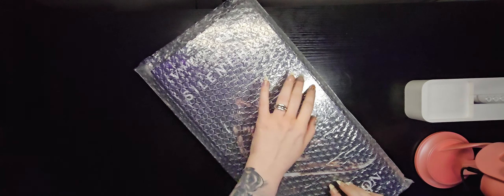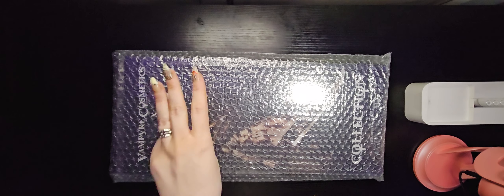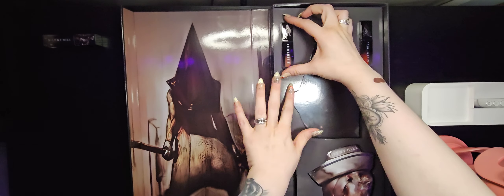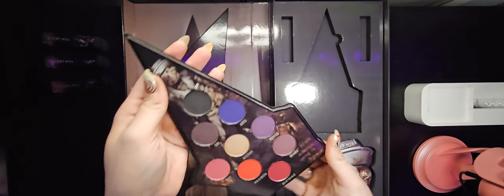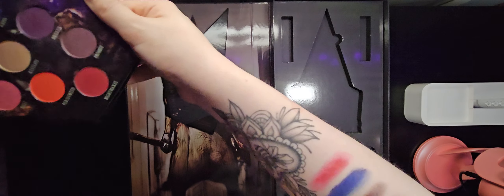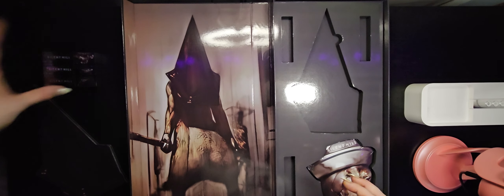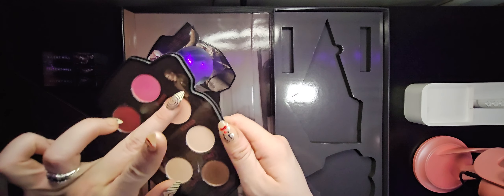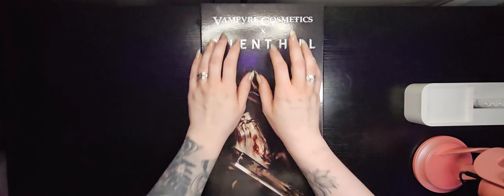ASMR Vampyre Cosmetics X Silent Hill Collection Halloween Special!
Hello Nightmares! Today is Halloween, and I have very special makeup to show you! Bumped my Ringlight around 4:32. I apologize! Join me as I show you this super awesome makeup collaboration and swatch some of the colors from each palette and the lipsticks!